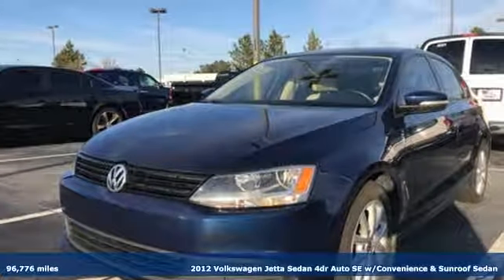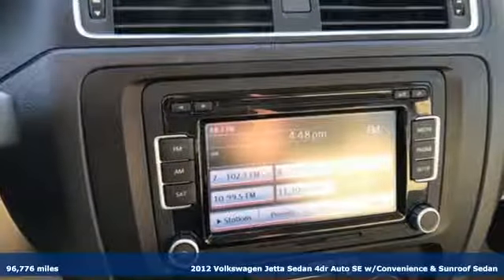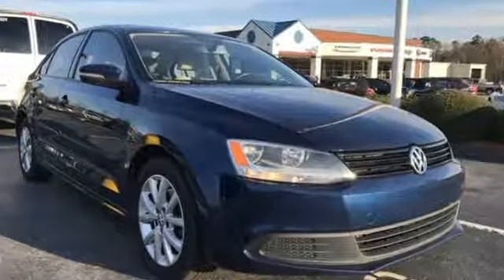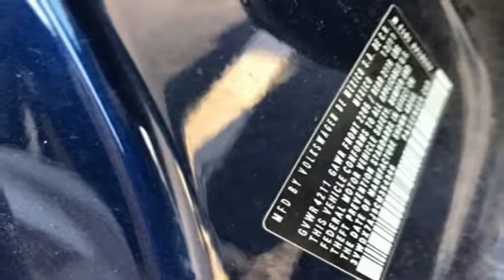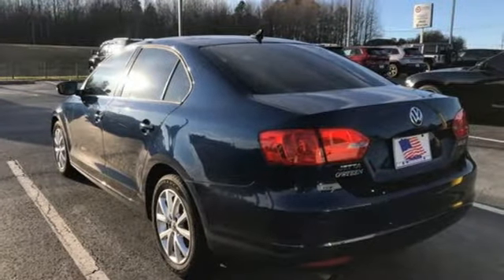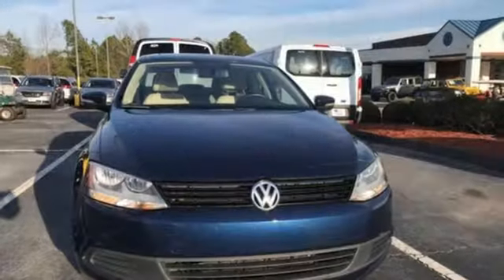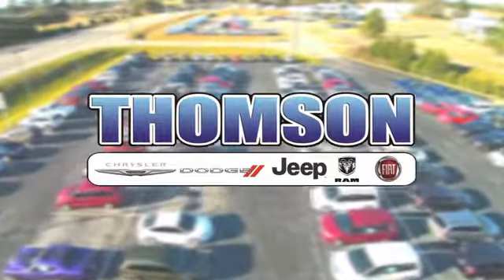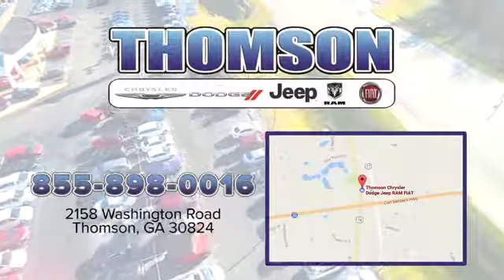Used 2012 Volkswagen Jetta Augusta GA Evans Aiken SC, GA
Year: 2012
Make: Volkswagen
Model: Jetta
Trim: 2.5L SE
Engine: 2.5L 5-Cylinder DOHC
Transmission: 6-Speed Automatic
Color: Blue
Mileage: 96776
Stock #: 2181377B
VIN: 3VWDX7AJ9CM354966
Thomson Chrysler Dodge Jeep Ram FIAT - "Where We Make Buying Easy!" At Thomson Chrysler, Dodge Jeep and Ram we offer Market Based Pricing so please call to check on the availability of this vehicle. We are committed to getting you financed and have rates as low as 0%.

Address:
2158 Washington Road